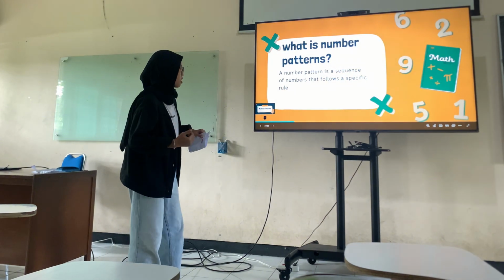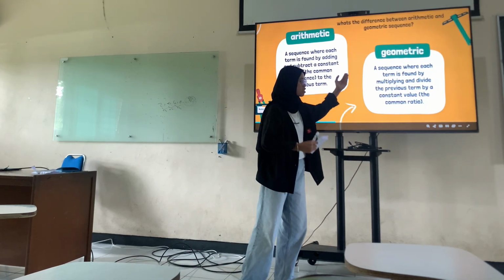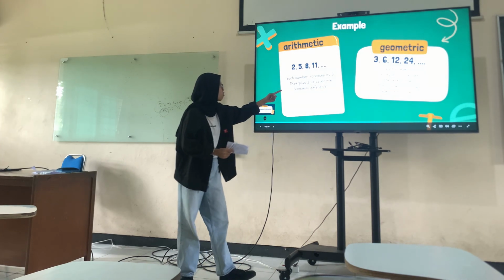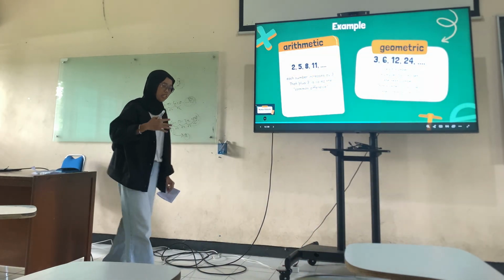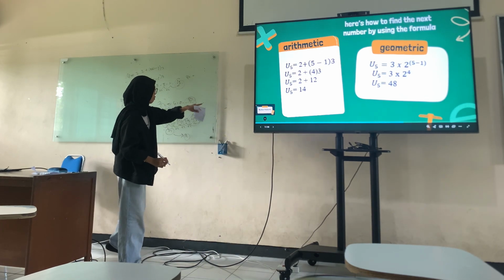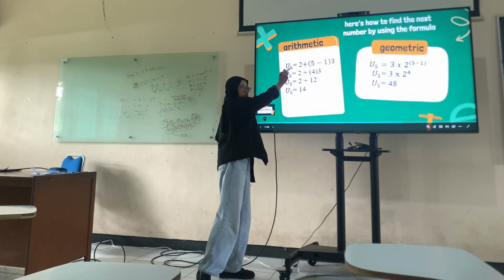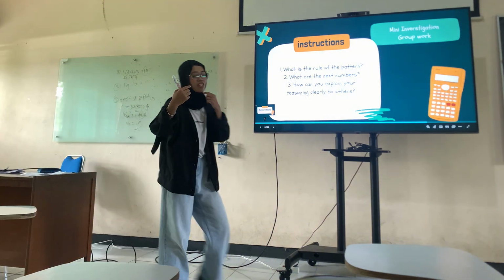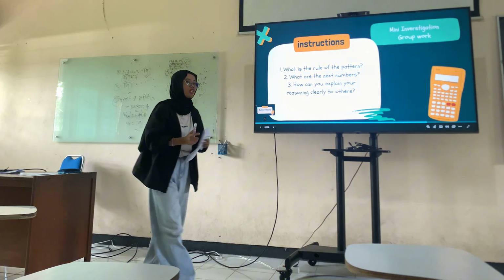2201422193 - Siti Faida Rojahtun Putri - Math - Number Patterns